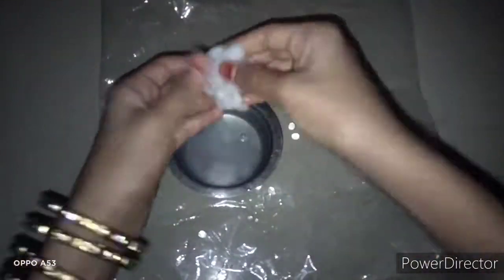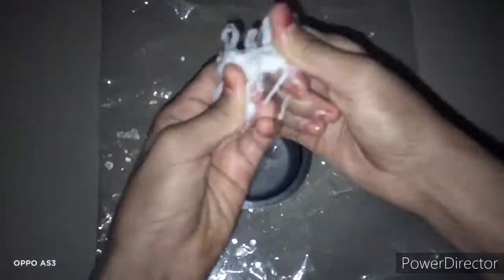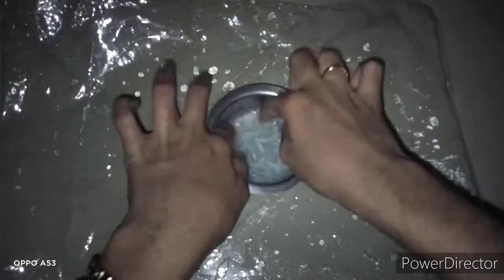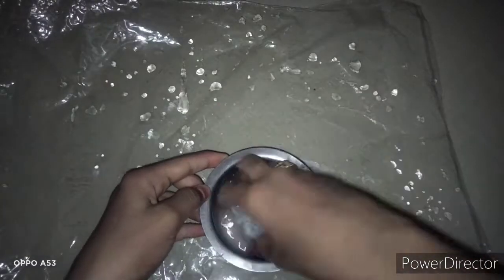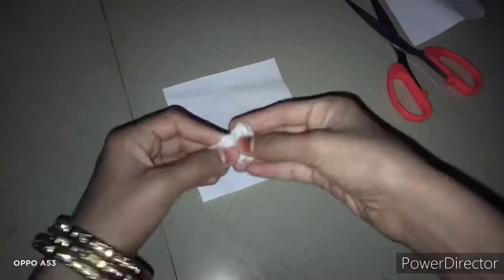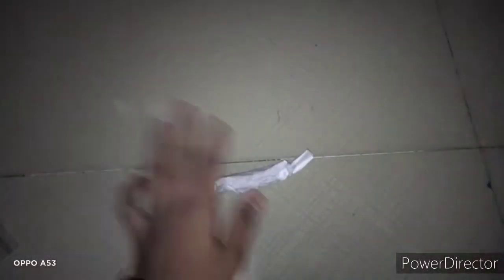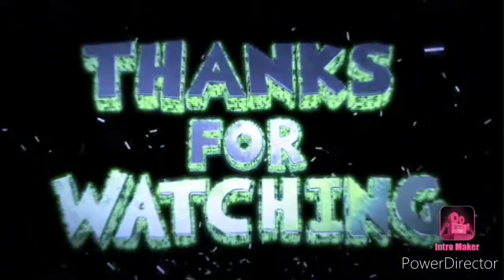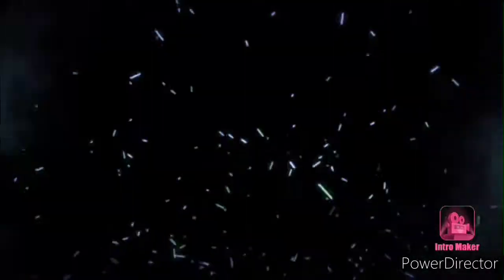D I Y homemade cotton or felt